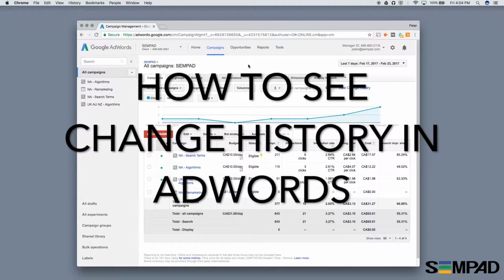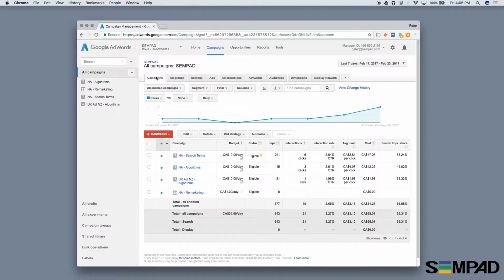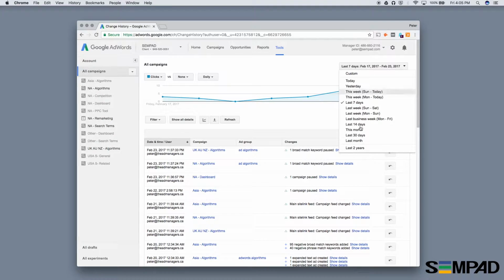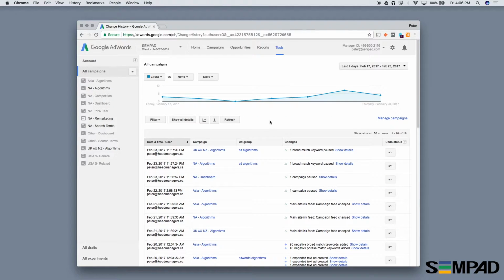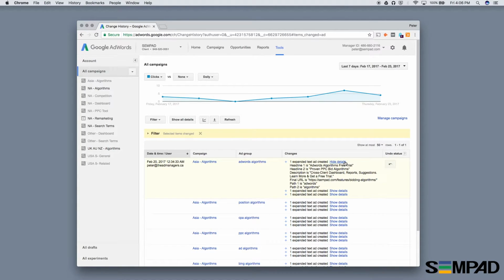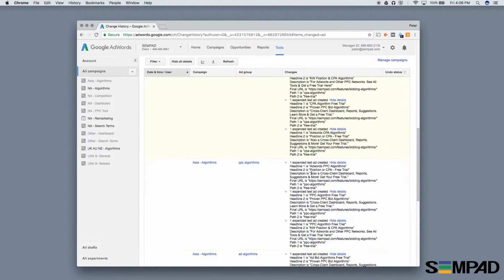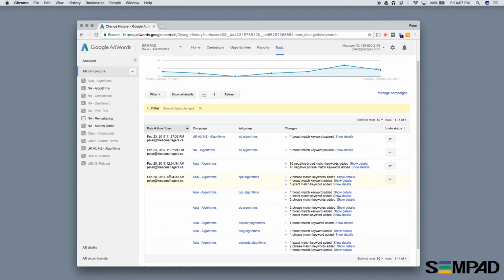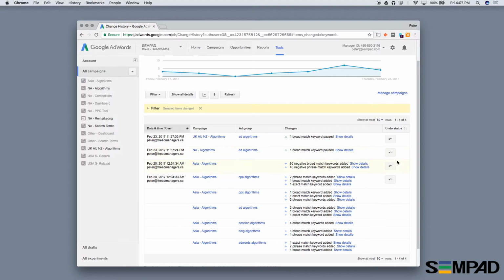How to View Change History in Google Adwords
Learn how to view all of the changes made in your Google Adwords account. If you're interested in optimizing your ads further, you might be interested in An optimization tool for Adwords.